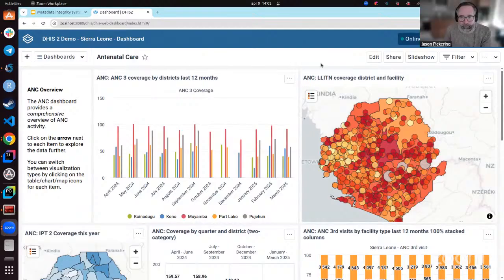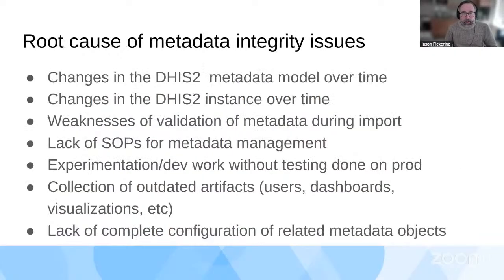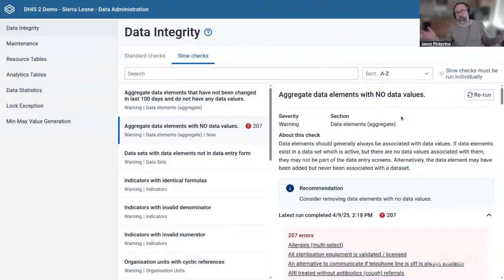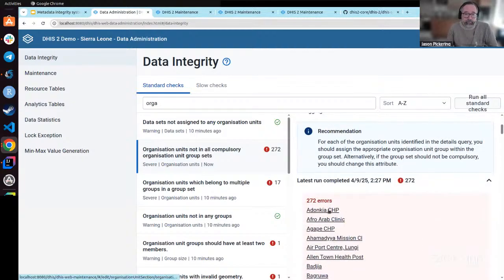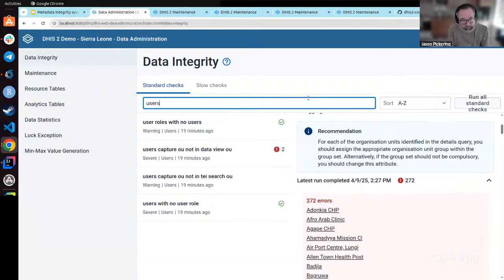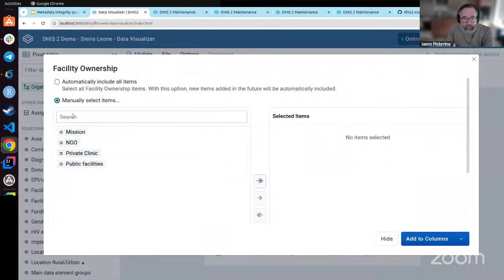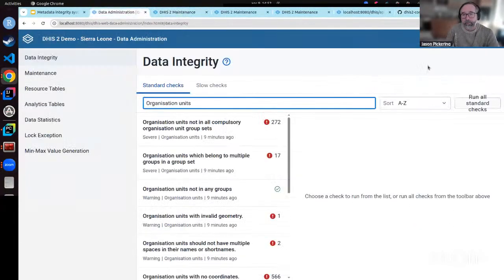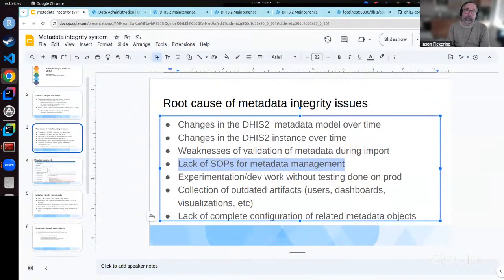Feature Spotlight Webinar: (Meta) Data Integrity Checks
If you are looking for a way to diagnose the health of your configuration, wondering why users can’t find what they need, struggling with maintaining your system or even running into errors when performing a DHIS2 upgrade, this webinar is for you.

We will cover the new, improved data integrity checks that have been implemented in DHIS2, explaining how they can be run, some precautions to take and examining and explaining some of the results along the way.

We recommend this session to those responsible for managing the DHIS2 configuration, or those interested in how potential configuration challenges can lead to issues with users accessing the right data.